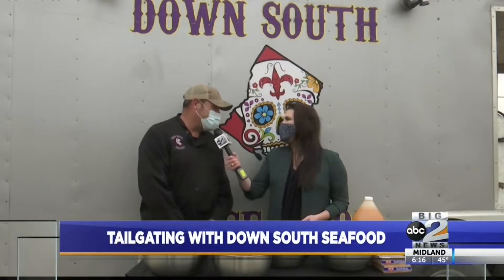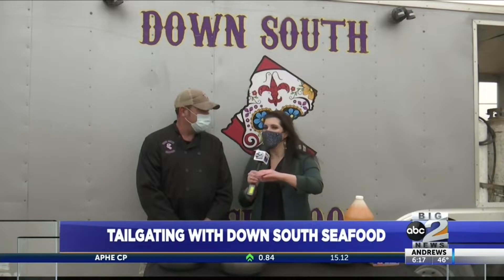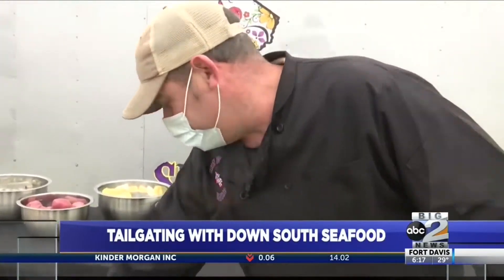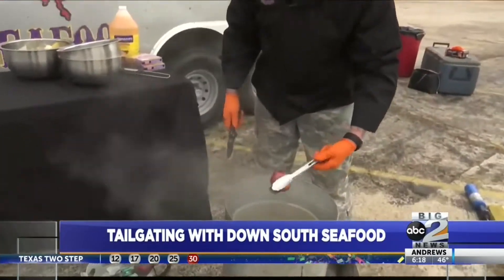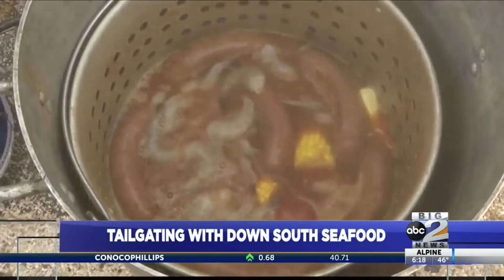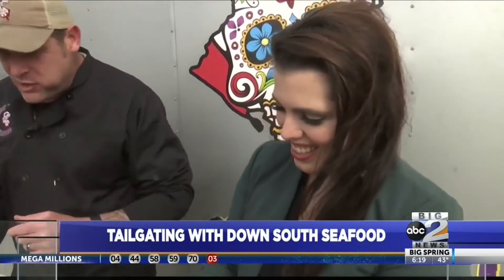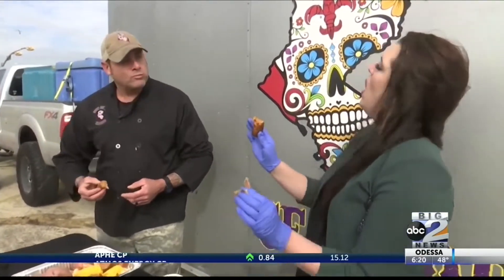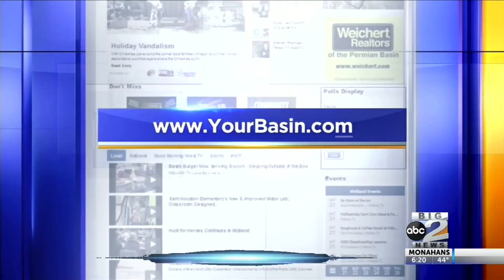Down South Seafood cooking Cajun from scratch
Basin Bites: Big Game Edition brings you Down South Seafood, Cajun from scratch. Bringing Louisiana to Midland, Down South Seafood food truck is cooking up a Cajun feast. Ryan LeJeune, a veteran, and his wife, both from Louisiana, have been offering authentic dishes in the Tall City for more than four years.